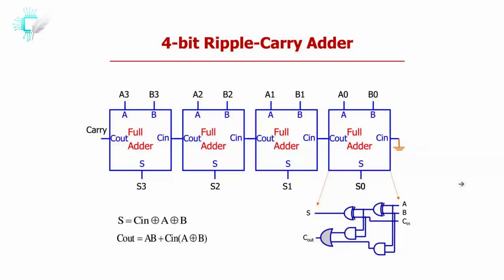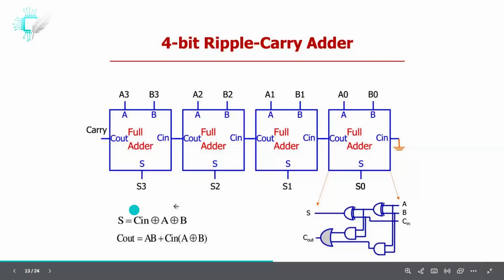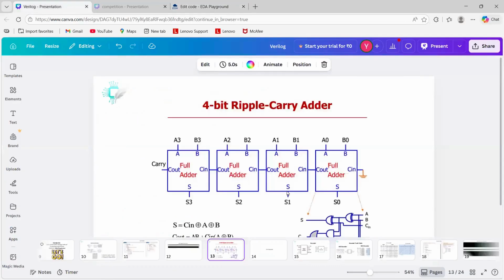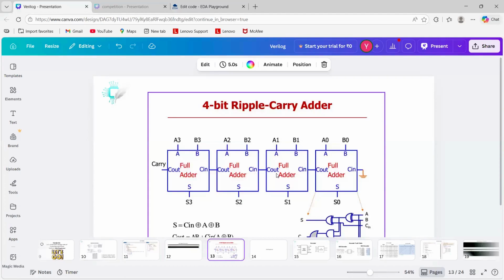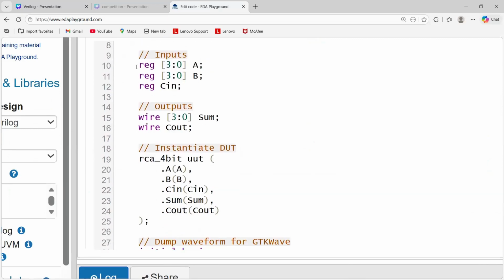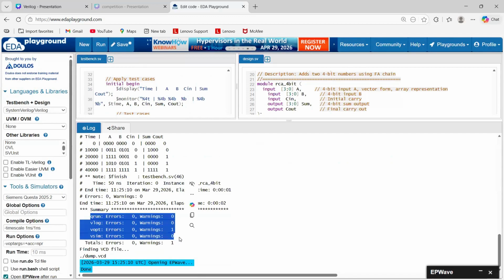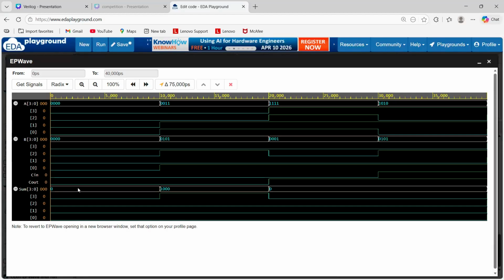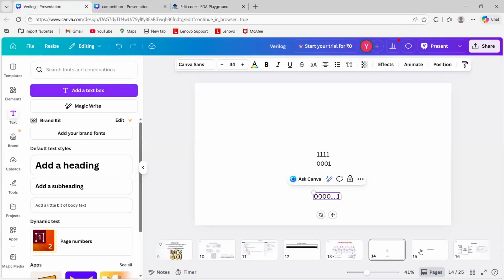Verilog Instantiation & 4-Bit Ripple Carry Adder | VLSI Design Guide (2026)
Master Verilog Instantiation through a practical 4-Bit Ripple Carry Adder build!

In this course, we explore one of the most critical concepts in VLSI Design: Instantiation. Using a 4-bit Ripple-Carry Adder (RCA) as our primary example, I show you how to structure modular code, manage full-adder blocks, and prepare your designs for FPGA/ASIC implementation.

What’s covered in this video:
0:00 - Quick Intro: Building a 4-Bit Ripple Carry Adder
0:35 - RCA Logic Design & Full Adder Schematic Analysis
2:15 - Verilog Structural Modeling: Defining the Modules
4:10 - Step-by-Step Instantiation (Connecting the Ports)
6:45 - Testbench Simulation & Waveform Verification

Rycene VLSI Technologies is dedicated to bridging the gap between theory and industry-ready product engineering. Whether you are a student or a pro, this modular approach will save you hours of debugging.

🎓 Join our VLSI Community and Course : vlsieasy-website.vercel.app